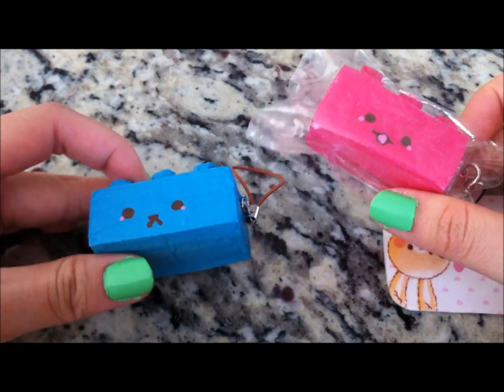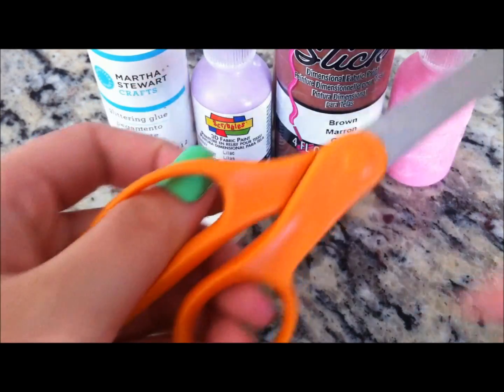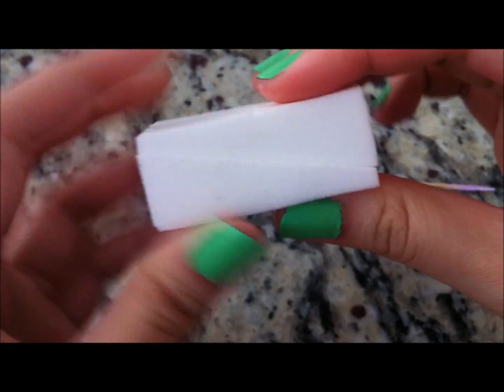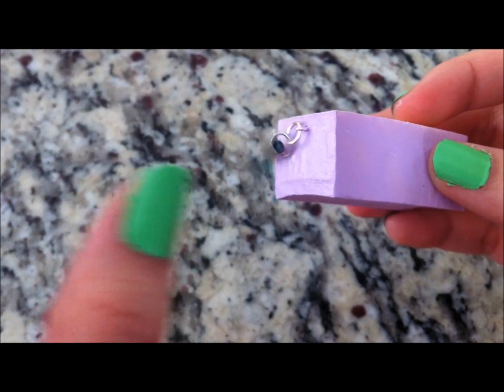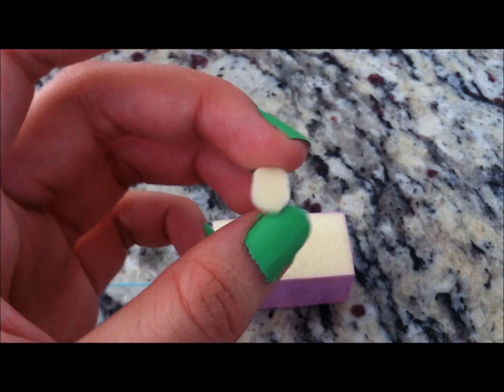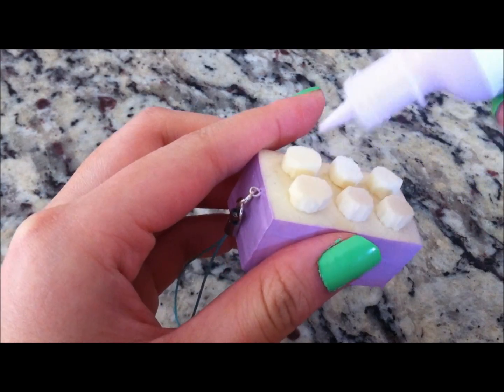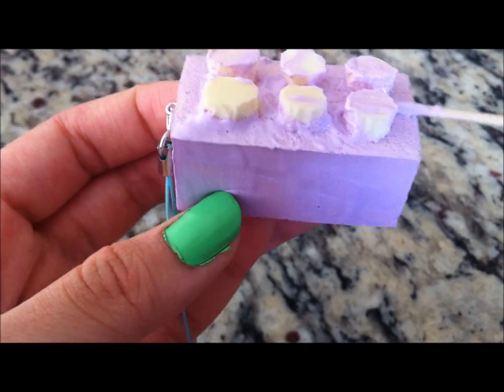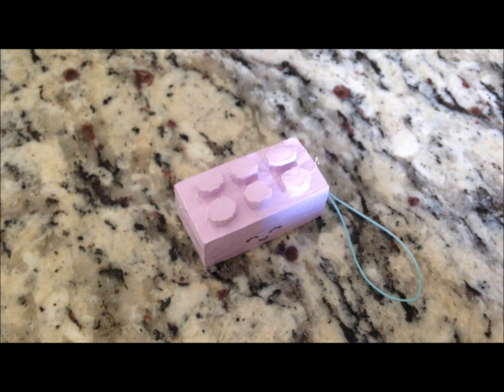✨Homemade Squishy Lego Tutorial✨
Thanks for opening me! (◕﹏◕)

Hey guys so I decided to make an updated homemade squishy tutorial because my last one was REALLY bad. I filmed a lot of videos that I have to schedule to put up, so make sure to keep an eye out. Also ALL CREDITS TO THIS SQUISHY GOES TO CRAFTYGIRL87 :) Check out her channel guys! She's amazing!

**NOTE**
My trades are closed right now so please don't ask :(

( ﾟ ᗜ ﾟ)-ƪȝ LIKE this video if you love S Q U I S H I E S

& FAVORITE this video if you love it sooo much ♡

♥ Video Editor: Windows live movie maker and imovie